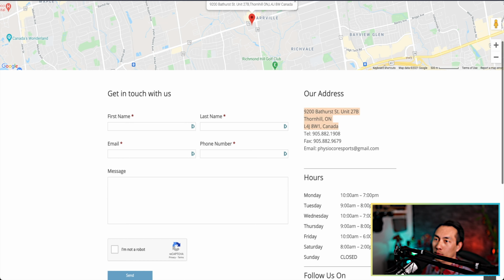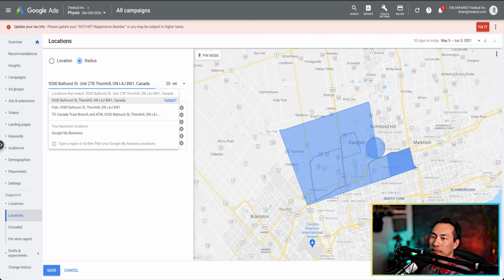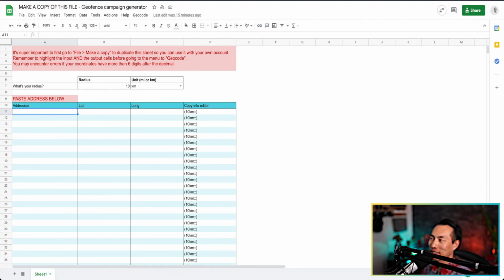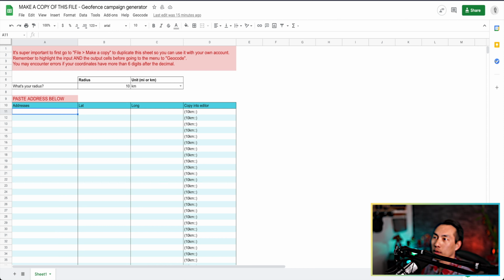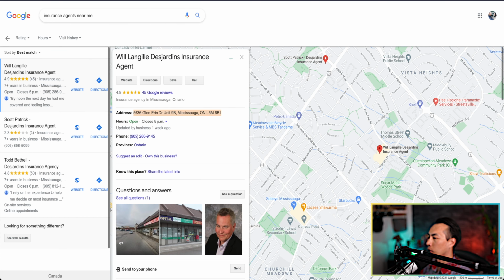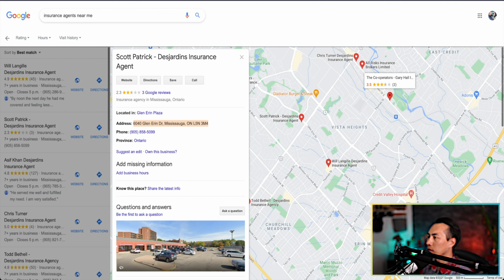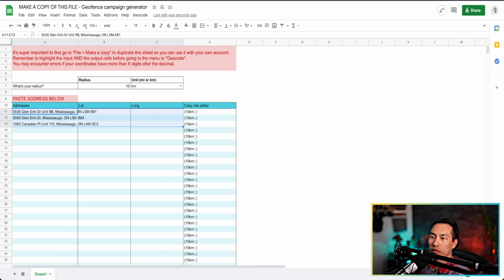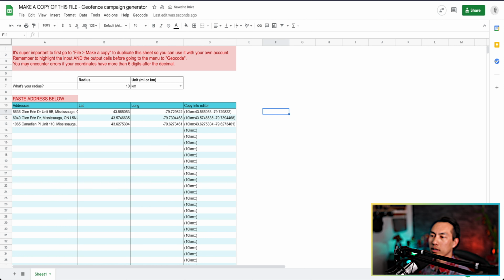How to set up radius targeting on Google Ads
Radius targeting is a great way to serve your ads in a broad way or focus on higher up the funnel while keeping the audience narrow.

This is one of the best ways to use a small budget but still implement a full-funnel campaign.

0:00 - 0:11 - Intro
0:11 - 0:33 - Welcome message
0:33 - 1:31 - What is geofencing?
1:31 - 2:41 - Radius targeting using the interface
2:41 - 6:18 - Radius targeting using Editor
6:18 - 6:46 - Outro